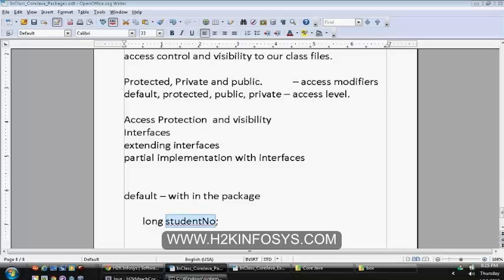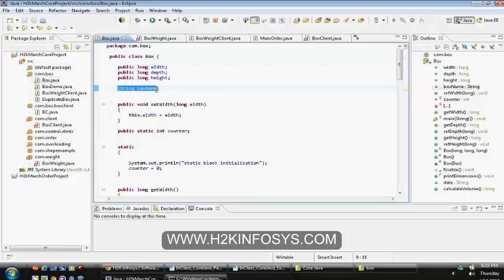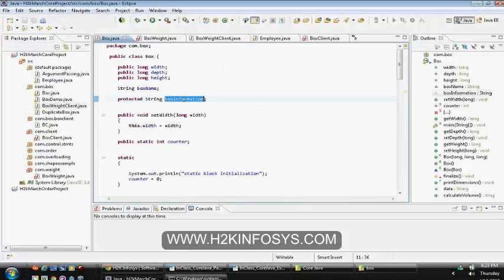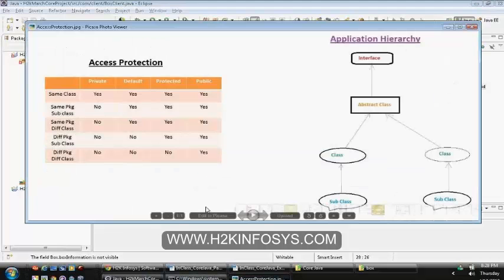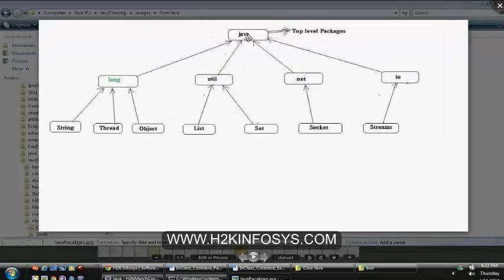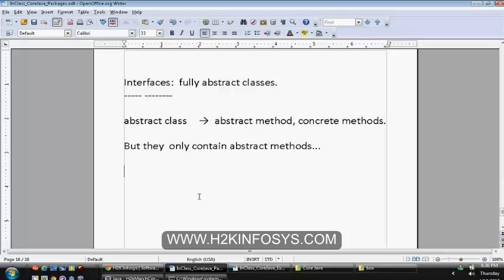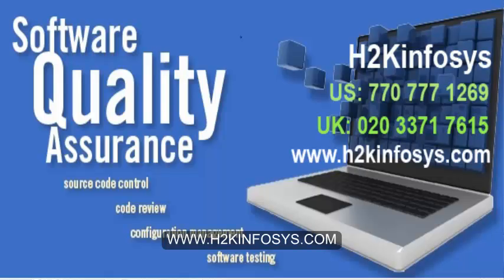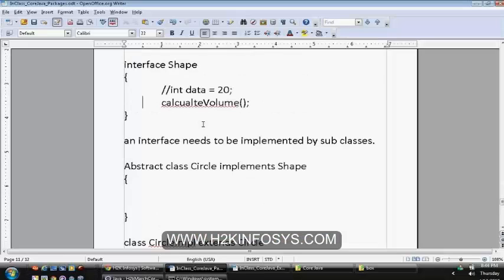Core Java Packages Tutorial | Java Training Course | Java Online Training | H2k Infosys